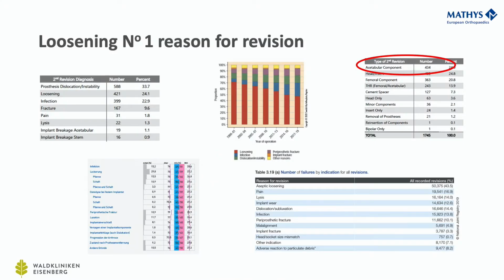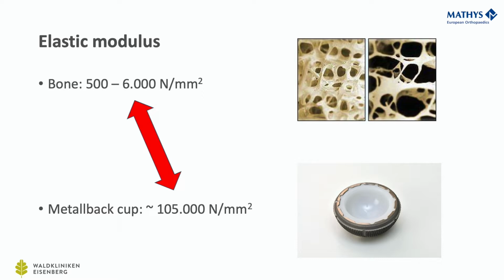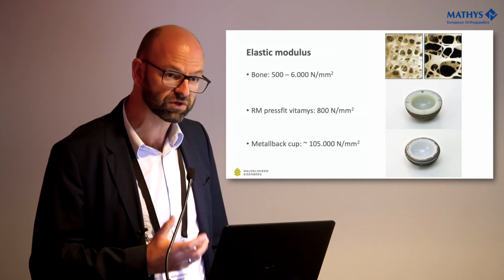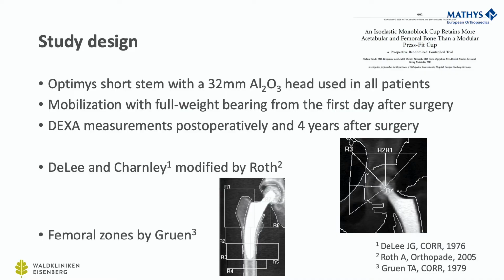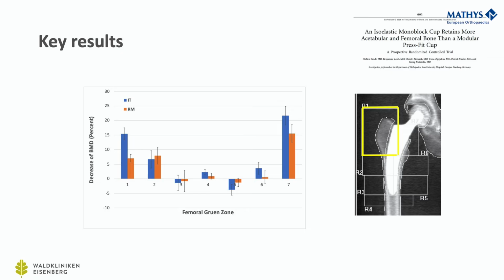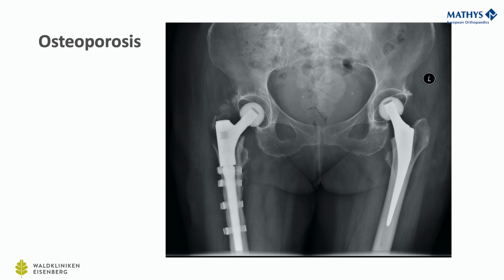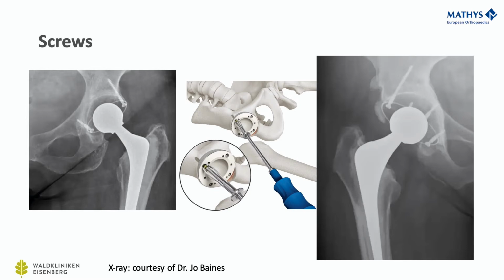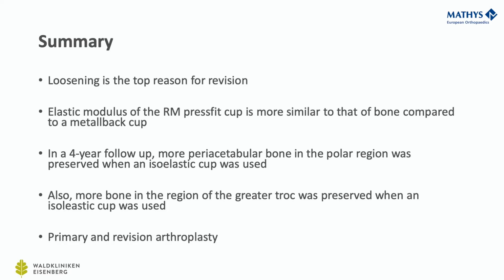EHS Congress Lille 2021: Preservation of bone stock – old thoughts, new ways | Steffen Brodt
How does Anatomy impact modern THA | EHS Congress Lille 2021

Preservation of bone stock – old thoughts, new ways | Steffen Brodt, Ass. Prof. MD